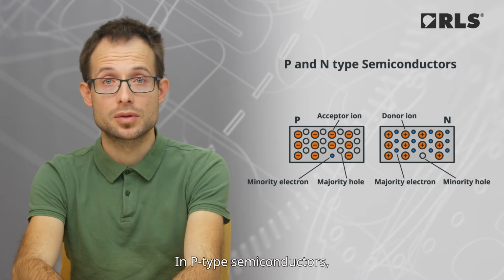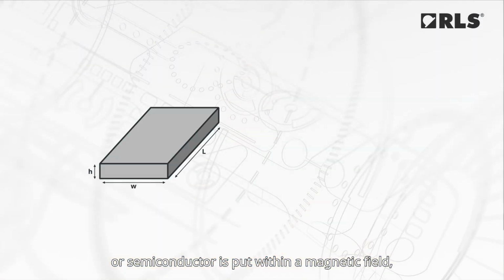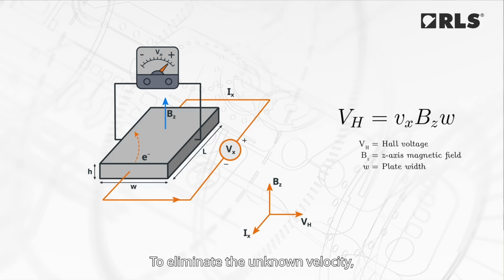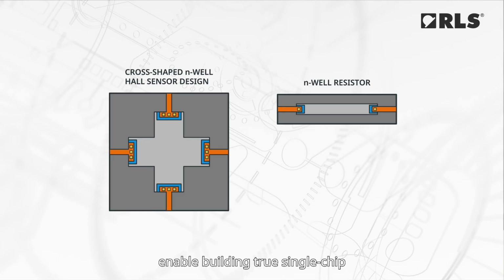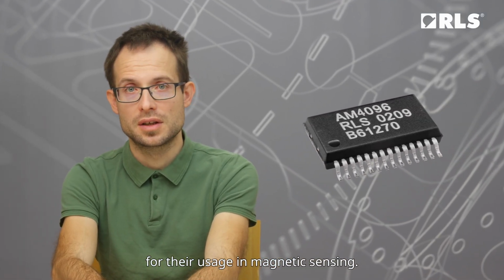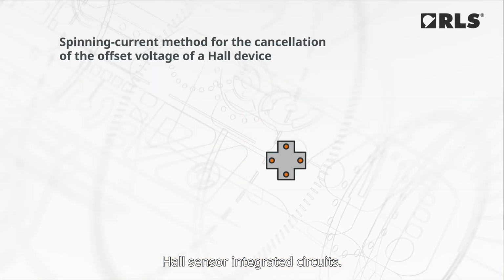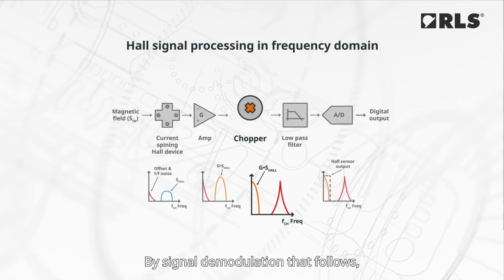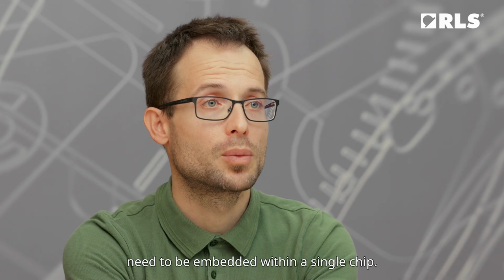[Knowledge Center] Hall Sensors: Principles, Design Challenges & Use in Magnetic Encoders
This video explains the Hall effect, Hall sensor design in CMOS, noise and offset reduction techniques, and their role in integrated magnetic encoders.